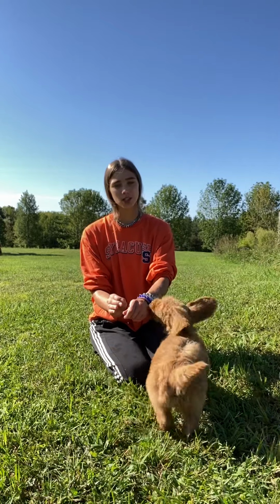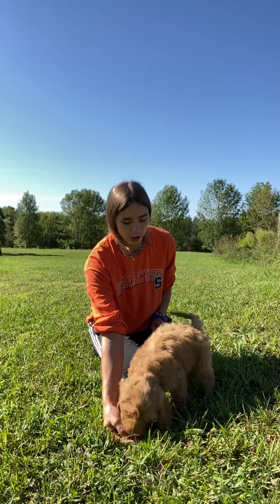Harper. June2022. Goldy. Wk3